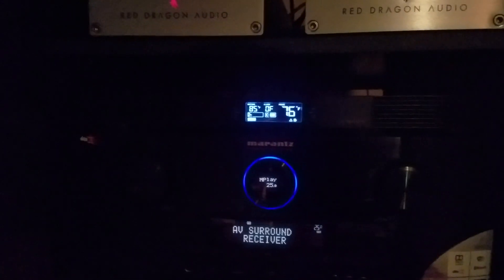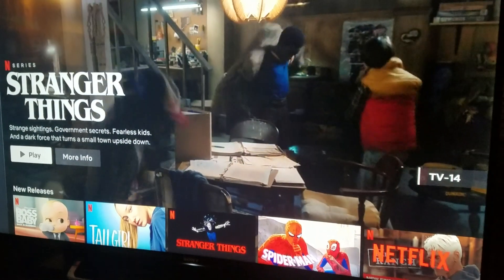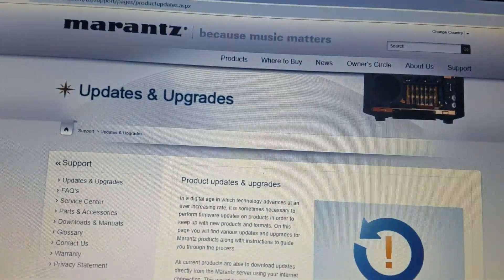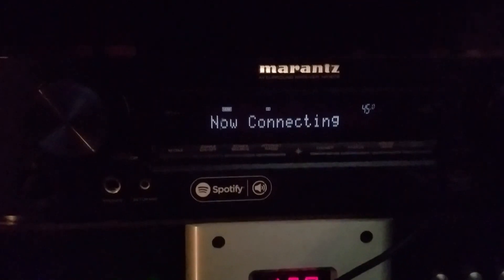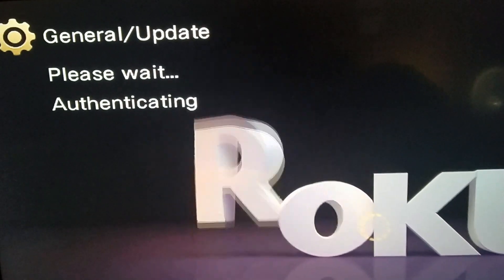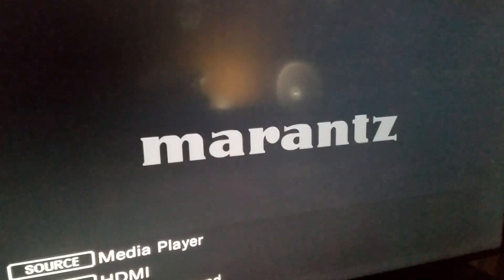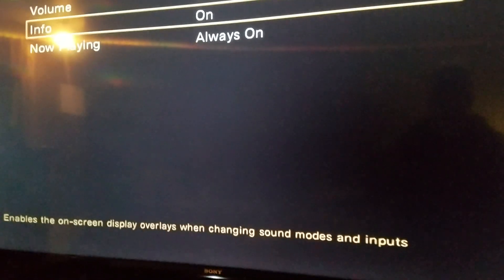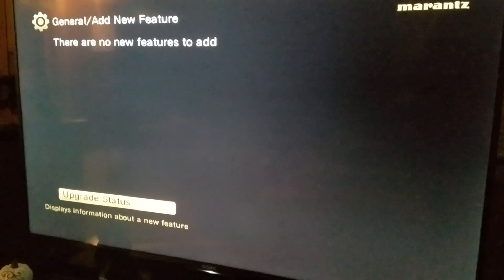Marantz Denon firmware update October 2019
This video is on the current Marantz and Denon firmware updates available as of October 2019.  This update specifically is for the Slimline models NR1606. NR 1607, and NR 1609 plus other Denon models of AVRs.  I'll be sure to let you guys know specifically what was included in this firmware however certain patches and fixes are oftentimes what is included in most firmware updates.